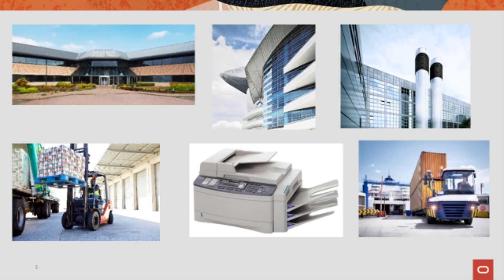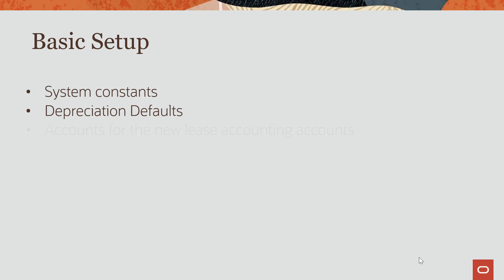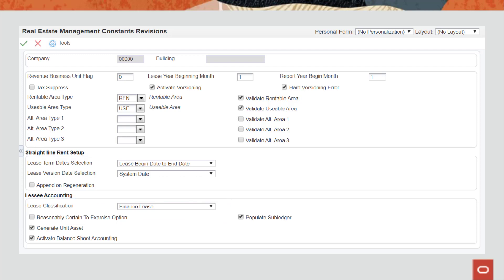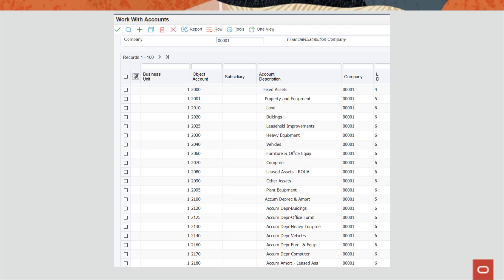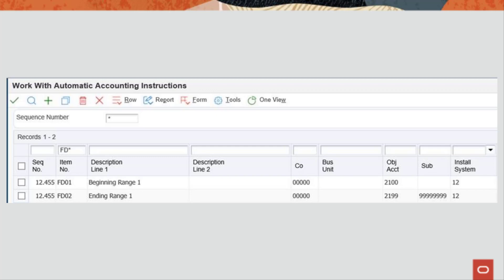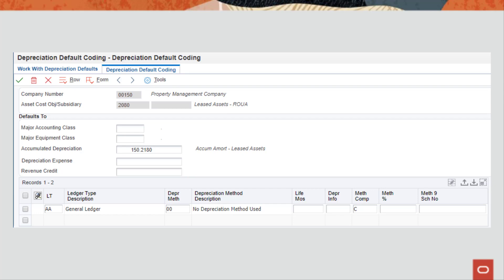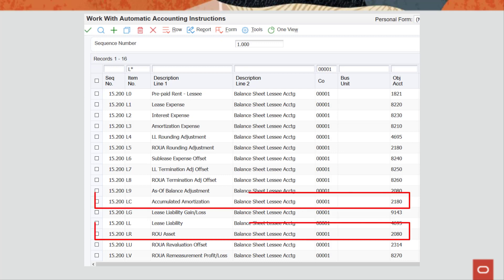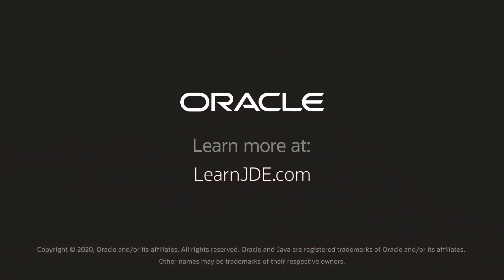Setting Up Balance Sheet Lessee Accounting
This video provides an overview of the Balance Sheet Lessee Accounting feature, which enables you to properly account for leased property and non-property assets on the balance sheet.